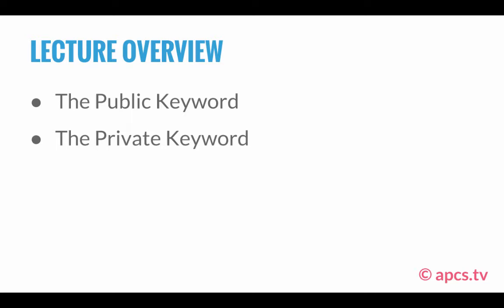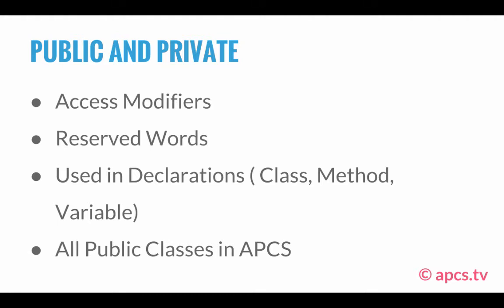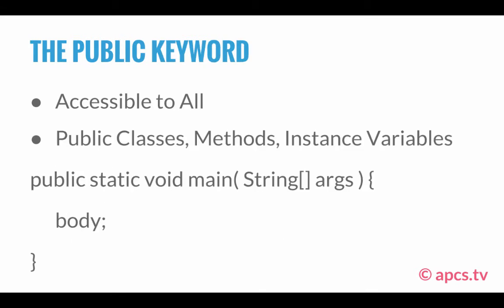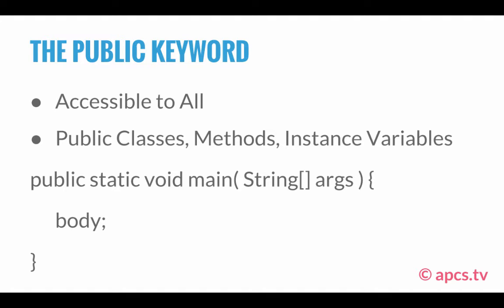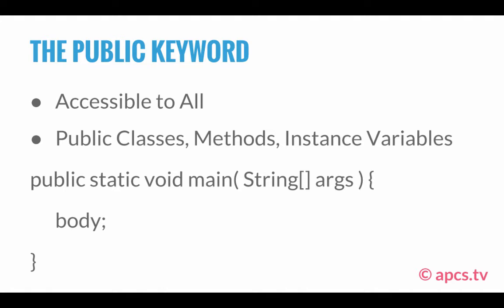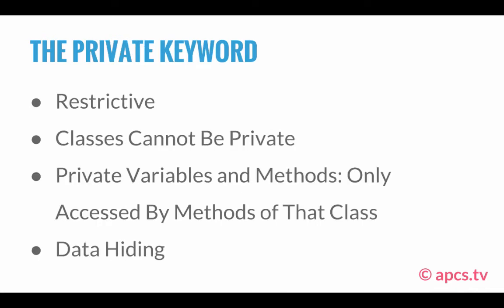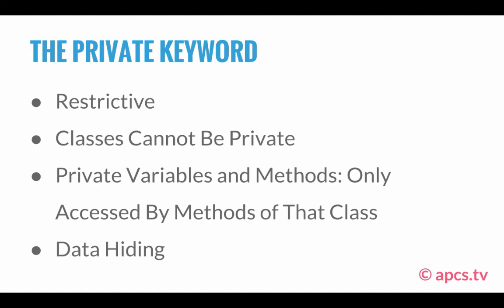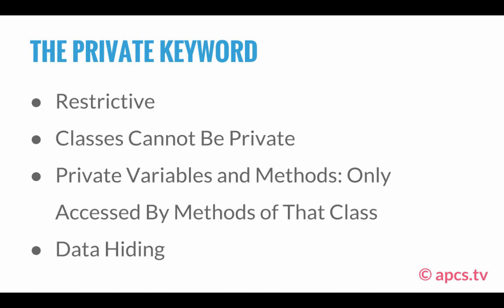Lecture 46 - The Public and Private Keywords